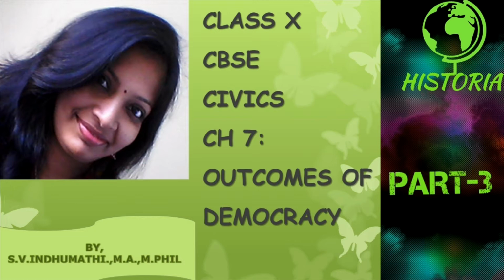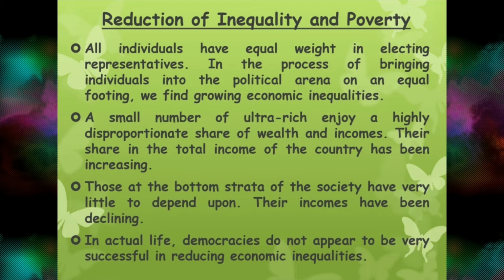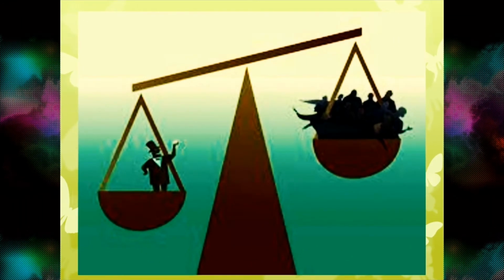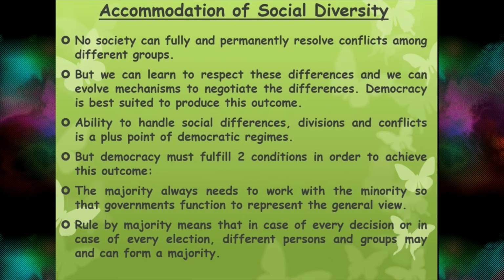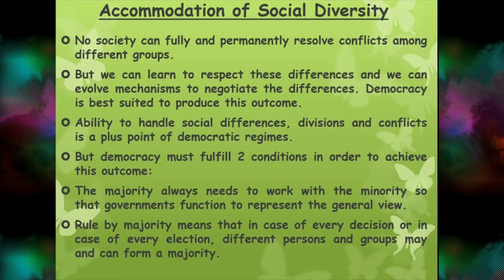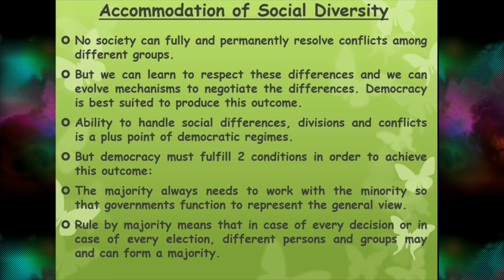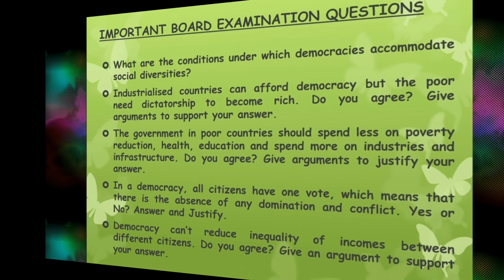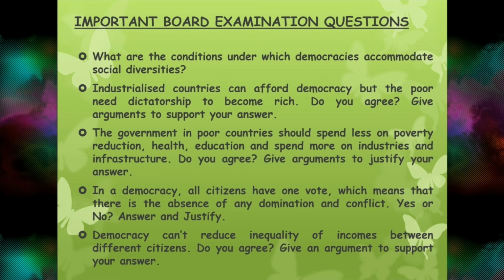OUTCOMES OF DEMOCRACY| CLASS X |CBSE CIVICS| DEMOCRATIC POLITICS |PART 3 IN ENGLISH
SAMPLE  QUESTION PAPER FOR PRACTICE

CBSE CLASS 10 CIVICS FEDERALISM – EXPLANATION IN ENGLISH

CBSE CLASS 10 CIVICS POLITICAL PARTIES – EXPLANATION IN ENGLISH